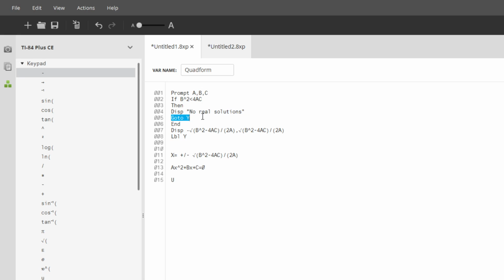Programming a Simple Quadratic Form on your Ti-84 Calculator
In today's video I show you how to program a Quadratic formula program onto your calculator. And most importantly, Show your work!!!